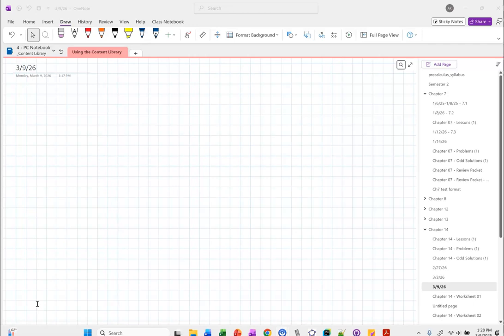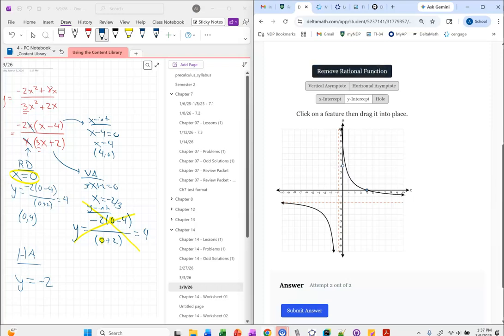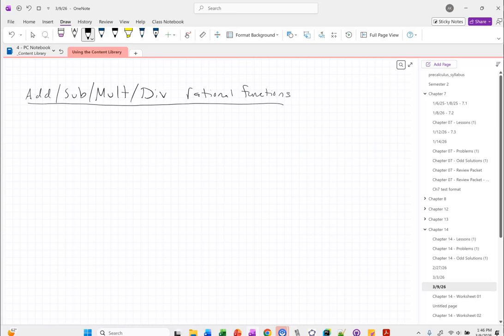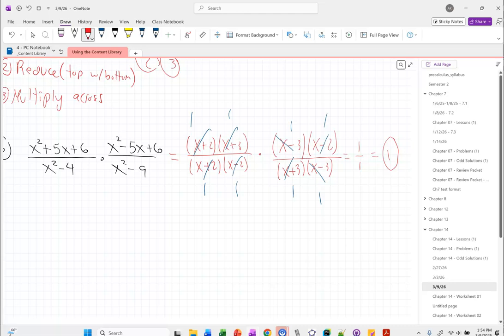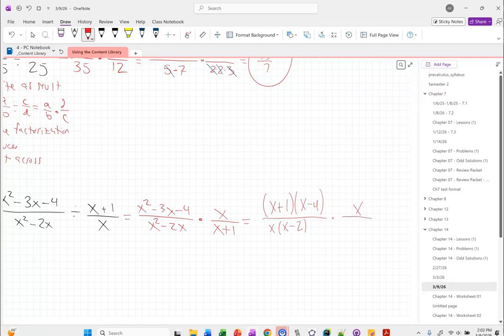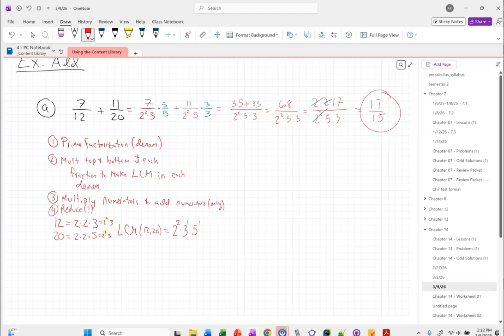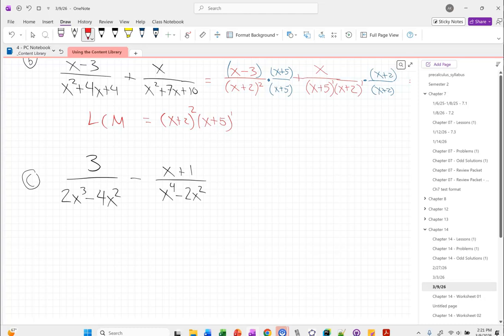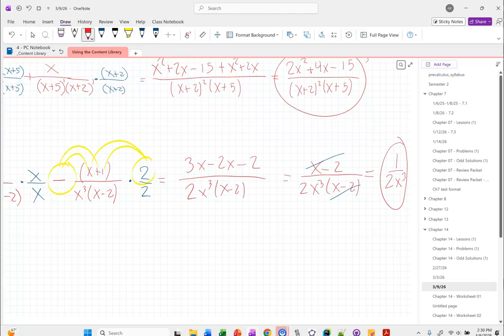3/9/26 PC - 4th hour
+,-,x,div rational functions